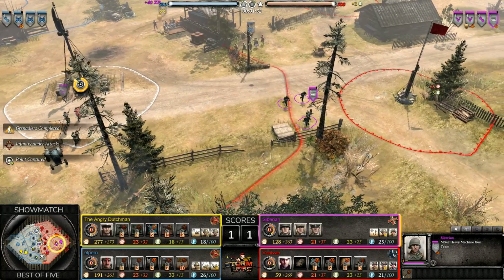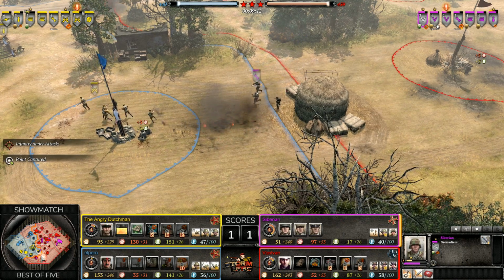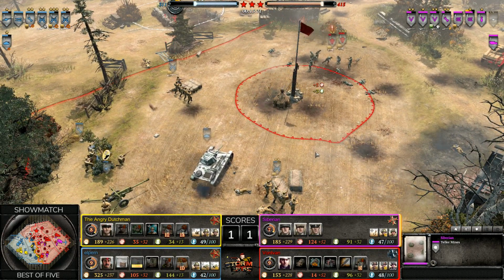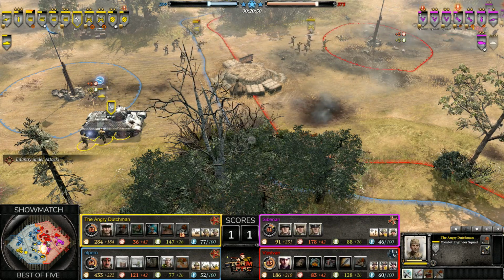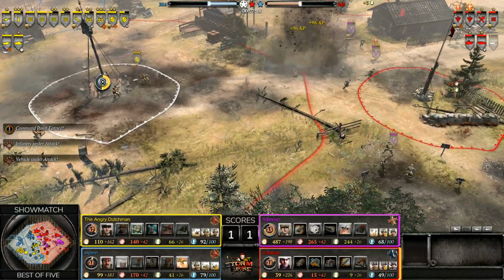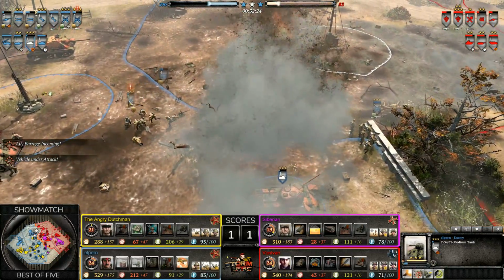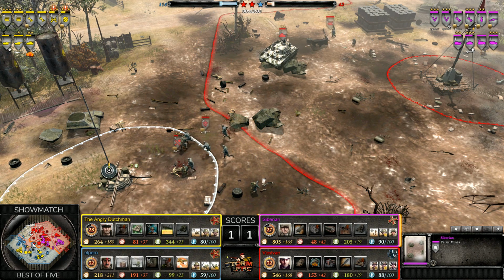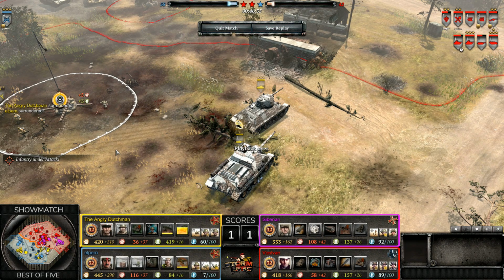[COH2] CA$H SHOWMATCH | VonIvan & Siberian vs Elpern & The Angry Dutchman | Game 3